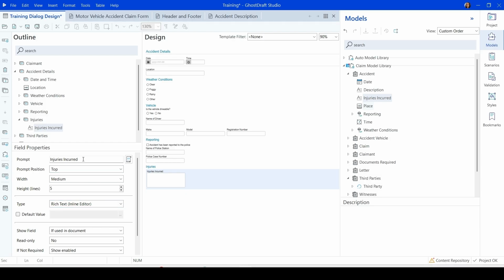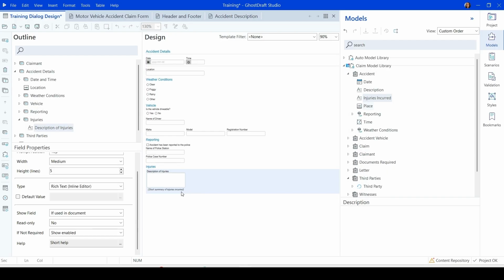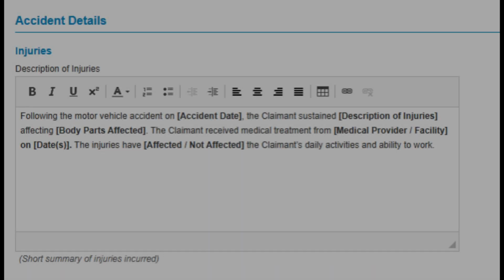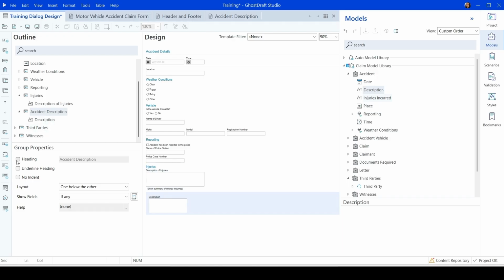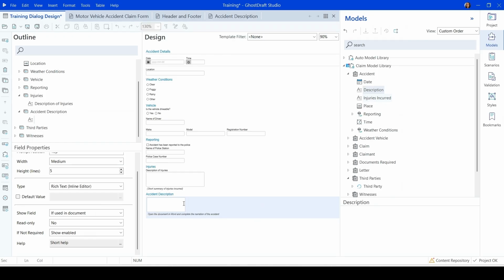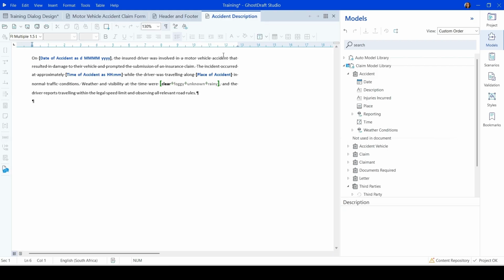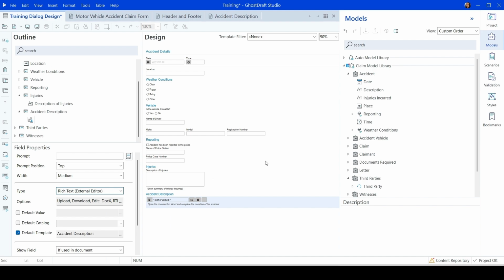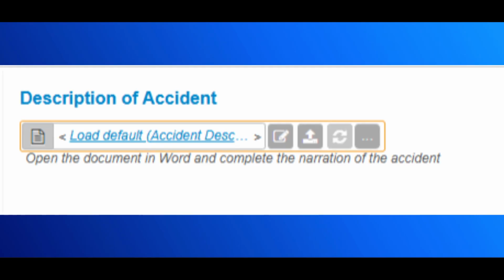3.3.2 RTF Properties